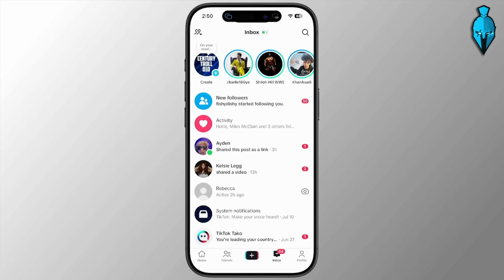How To Use The New Creator Inbox On TikTok - Full Guide